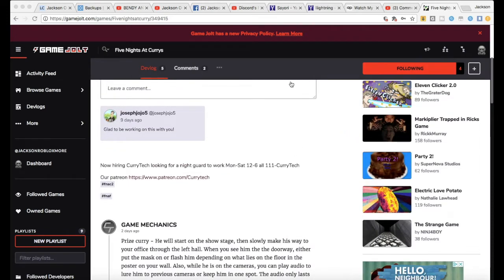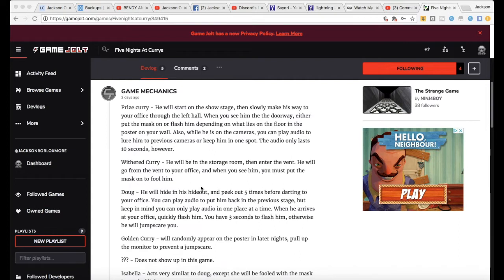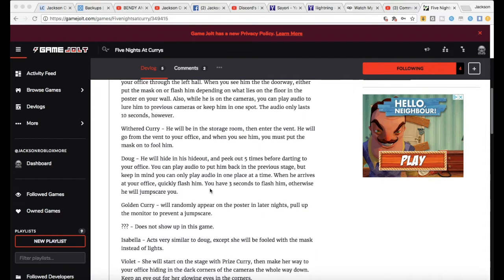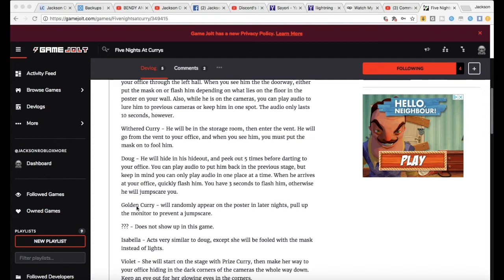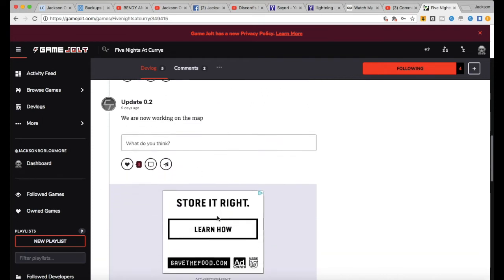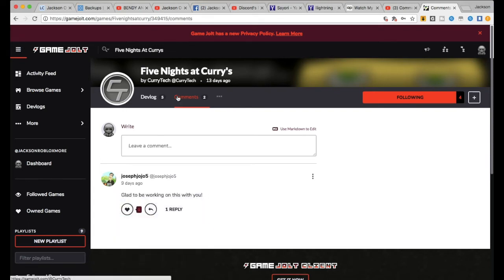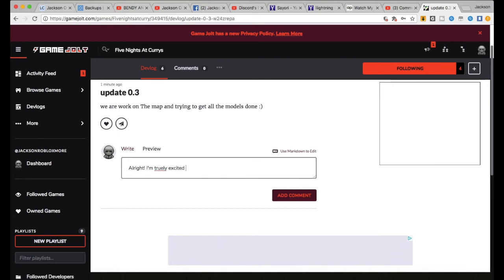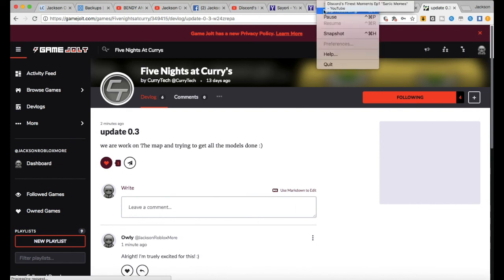Looking at the Five Nights At Curry's Devlog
Yeet